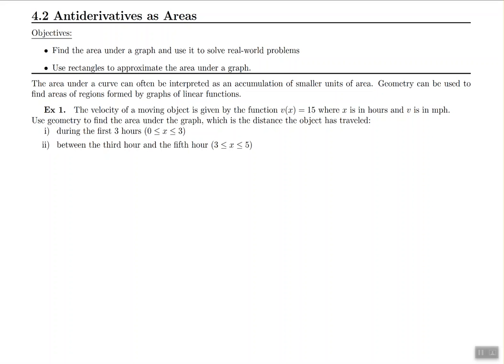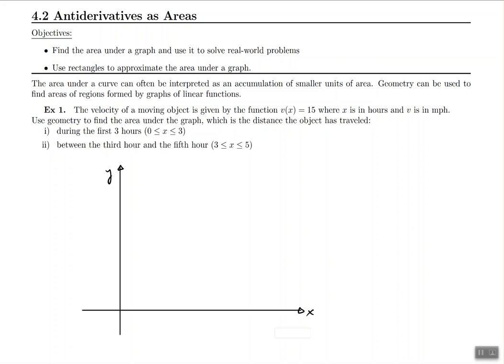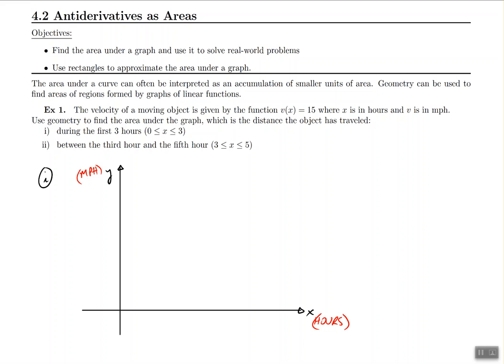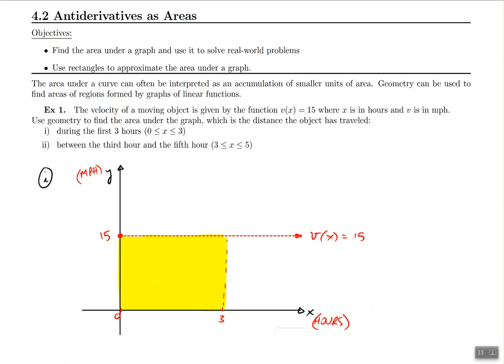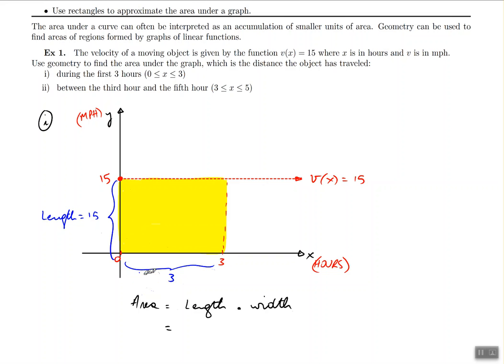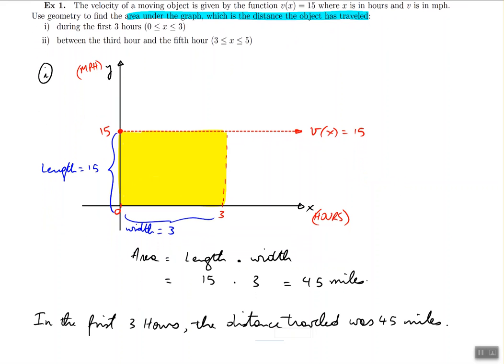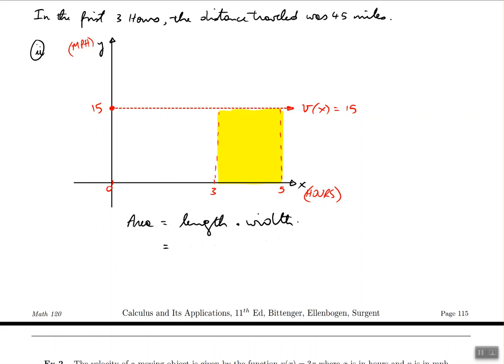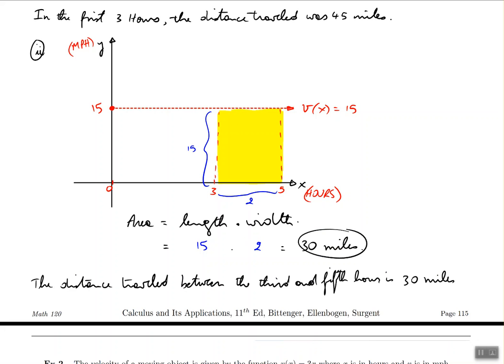Math 120 section 4.2 ex 1